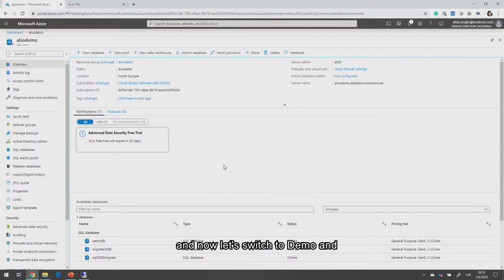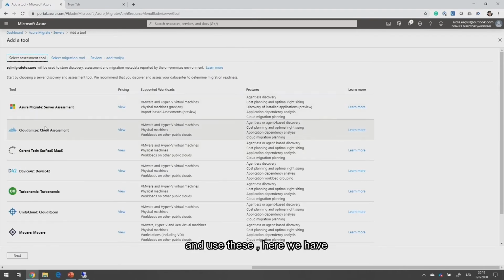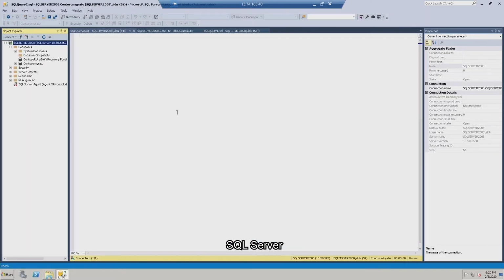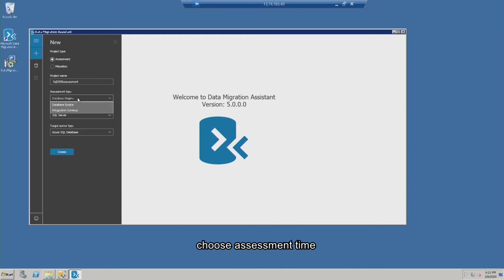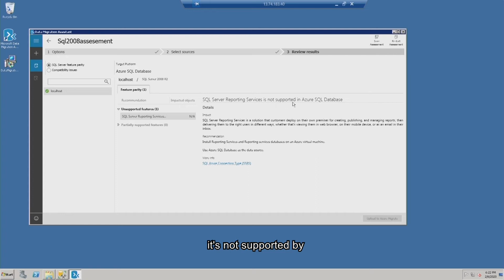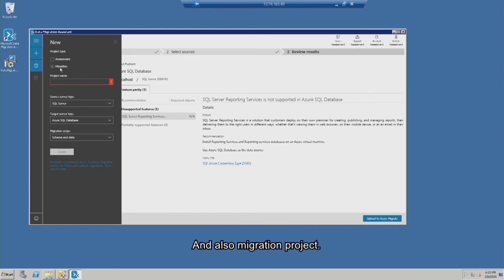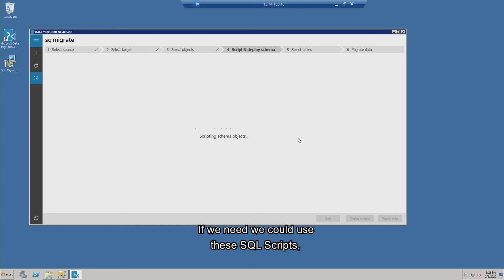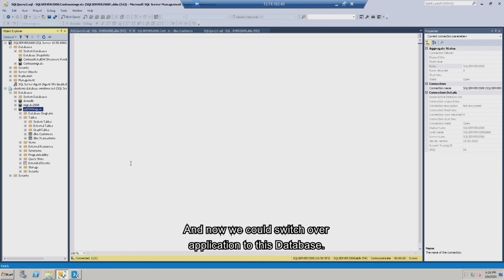Azure Hybrid Benefit: End of support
Azure Hybrid Benefit allows Microsoft Windows Server and SQL Server customers with active Software Assurance to make significant savings when moving their workloads to Microsoft Azure. Many busineses are still running Window Server 2008 and SQL Server 2008 - systems that has recently reached End of Support. Aldis Ērglis, Microsoft MVP demonstrates how companies can leverage Hybrid Benefit to take EOS systems to Microsoft Azure Cloud.